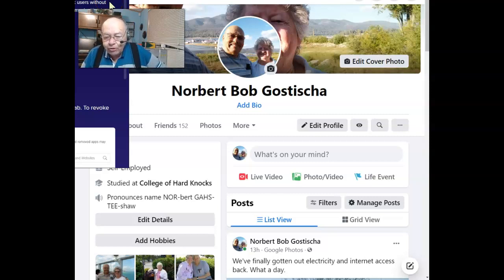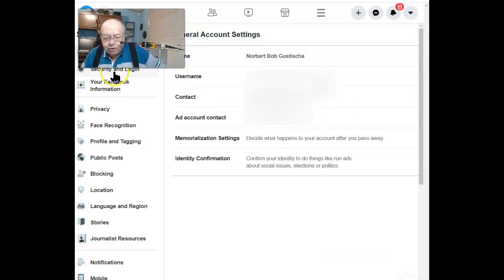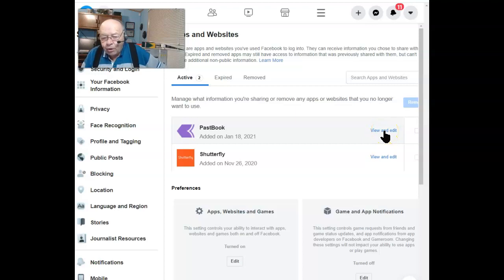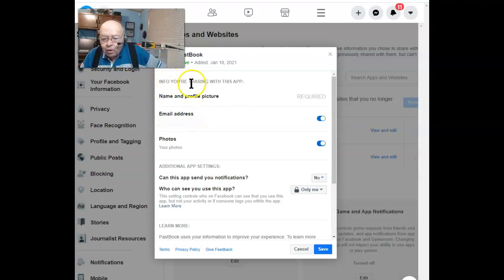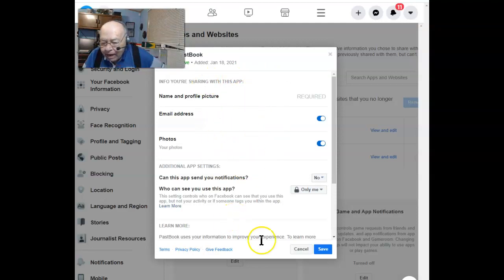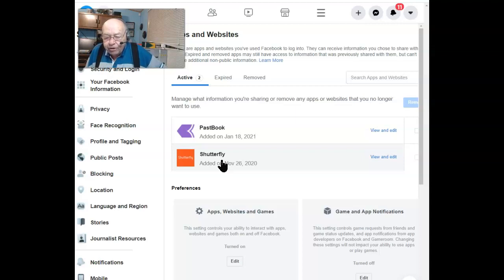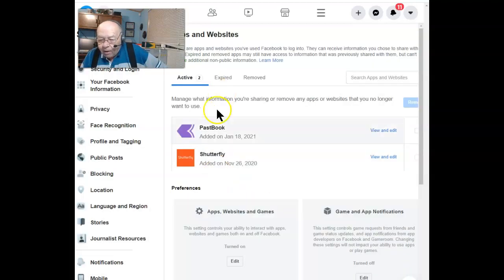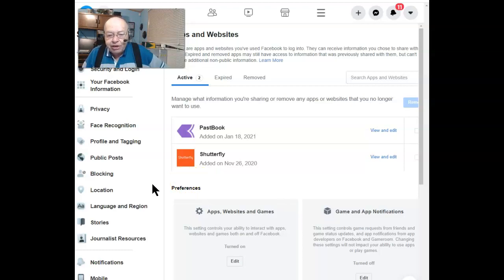Prevent Facebook Apps from Accessing Your Data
Facebook privacy starts with you.